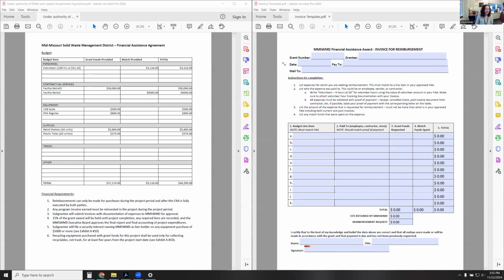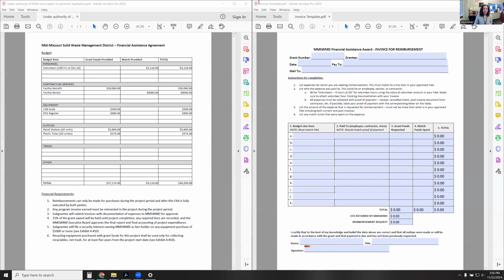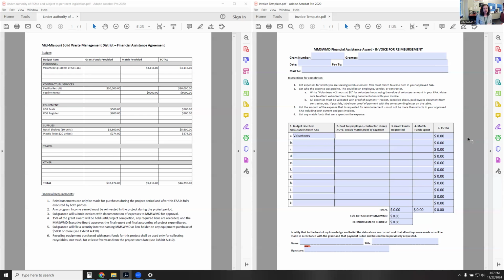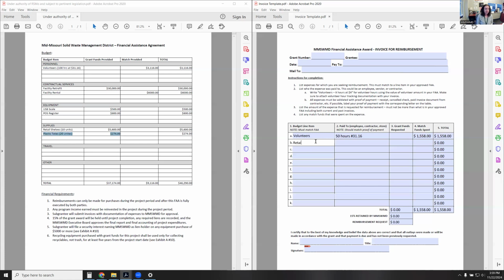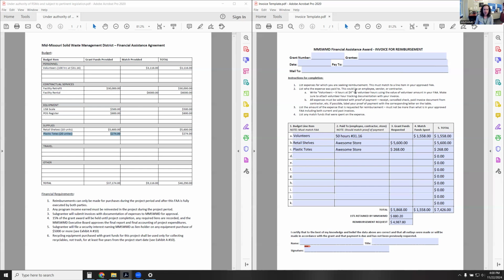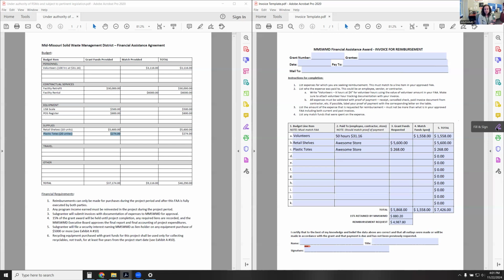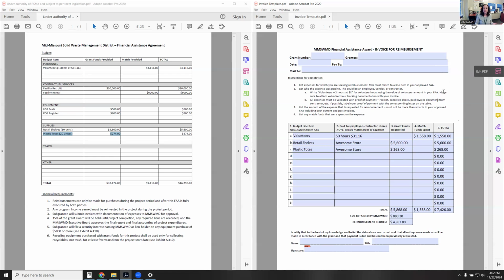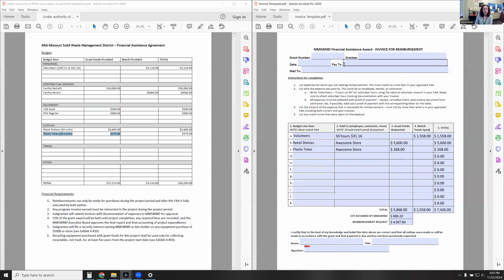Invoice Tutorial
Brief tutorial on how to correctly complete the MMSWMD invoice for reimbursement form.